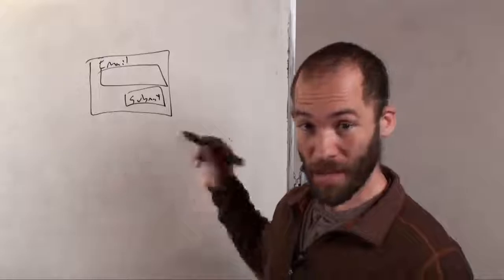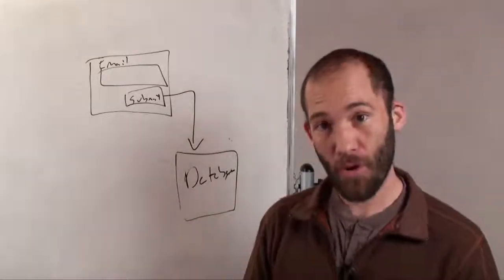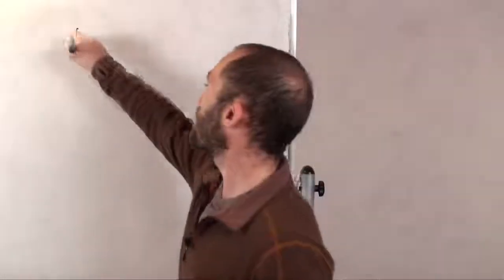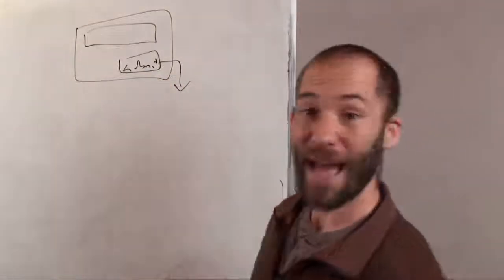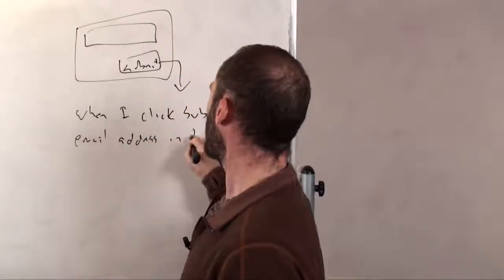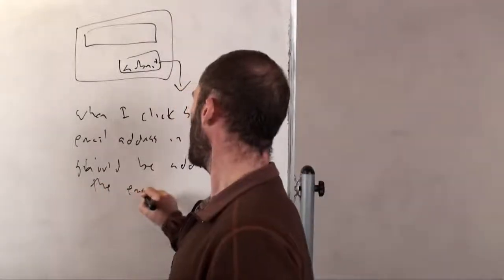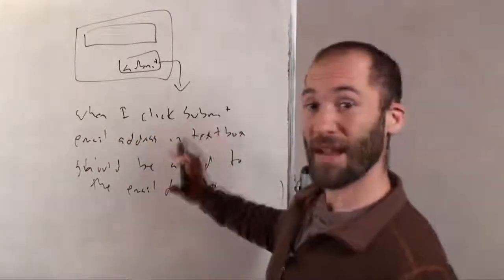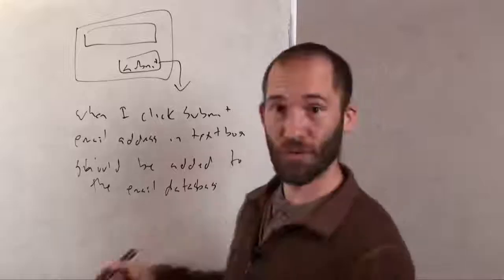Introduction to Principles of Programming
Principles of Programming